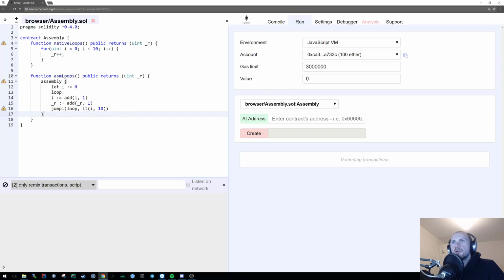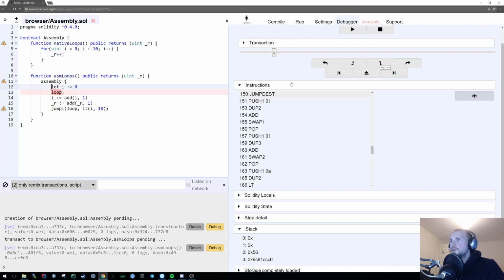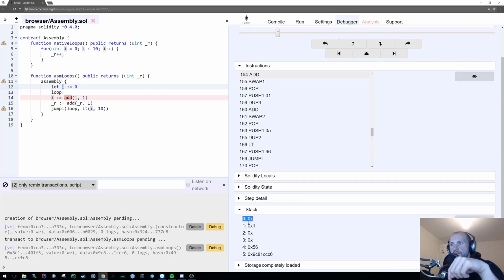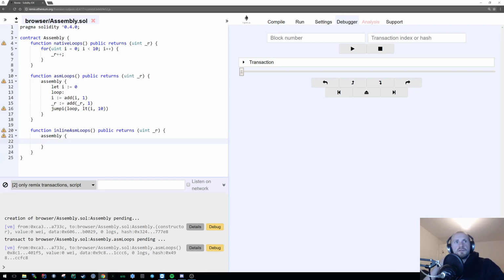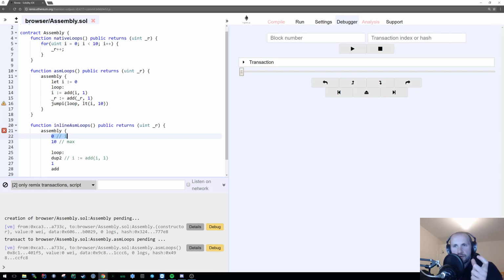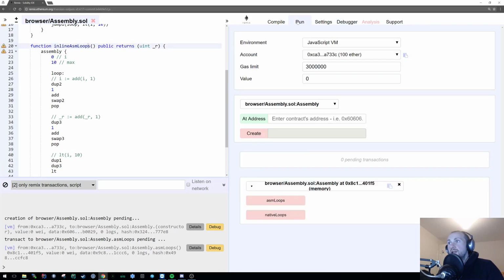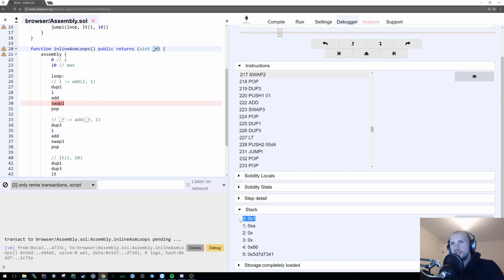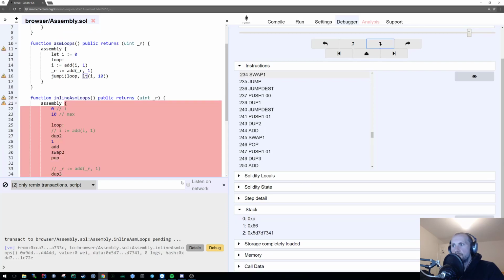Learning Solidity : Tutorial 13 Instructional Assembly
Many thanks!